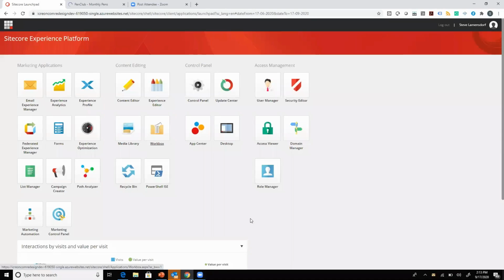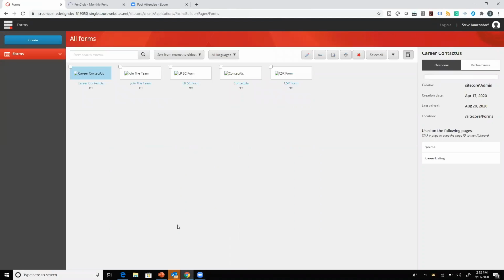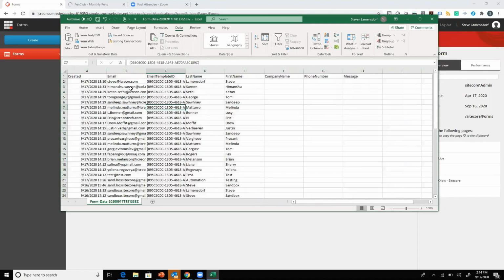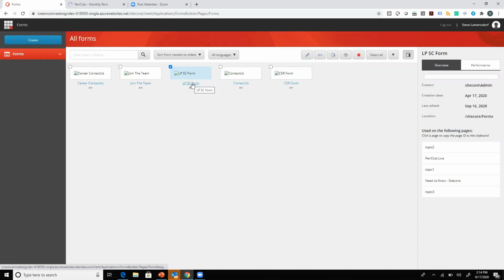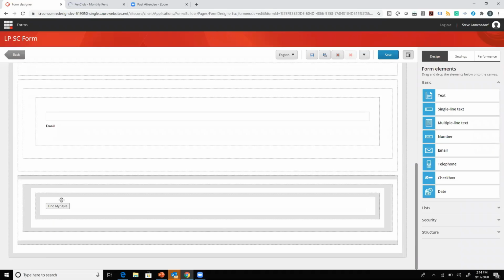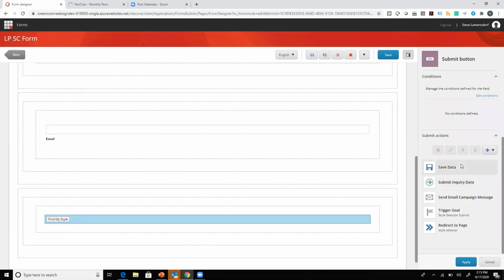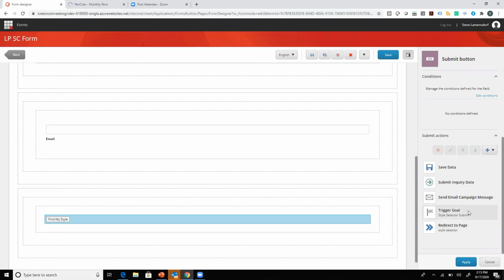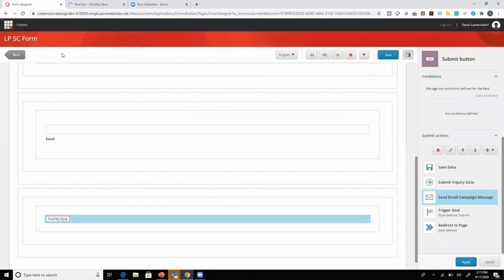Overview of Sitecore Application: Sitecore Forms | Icreon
Handy pro tips when working on the powerful Sitecore Forms application to construct web forms that record and report information provided by users on your website.

Sitecore Forms application, you can:
💠 Create forms from templates.
💠 Create new forms by dragging custom elements from the Form elements pane onto the form canvas.
💠 Apply form validation.
💠 Customize your forms with company styling.
💠 Run reports on form performance.
💠 Export data from forms to Excel.

Are you having difficulty choosing between WordPress and Sitecore? We have laid down comparisons between Sitecore vs. WordPress; and everything you need to know to make your decision.

Icreon is a digital innovation agency focused on transforming customer experiences and automating operations for clients around the world.